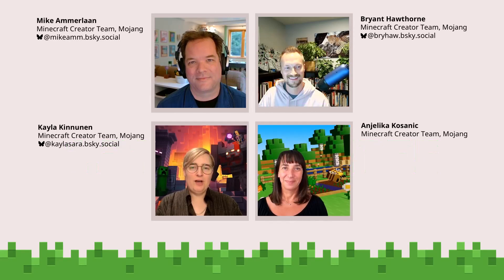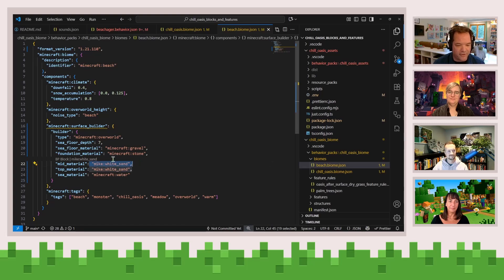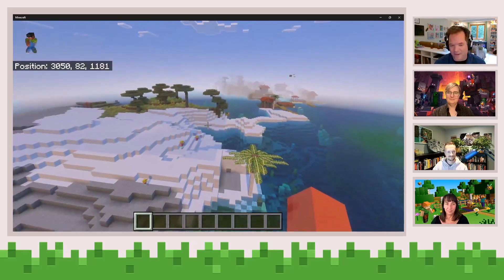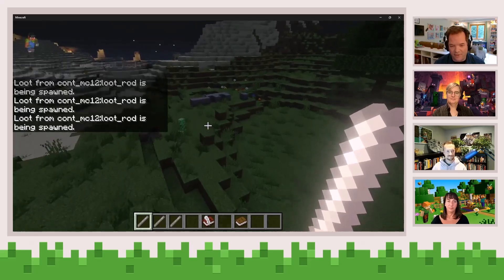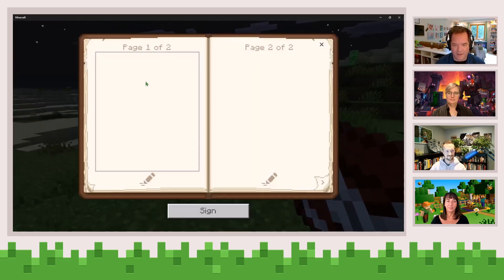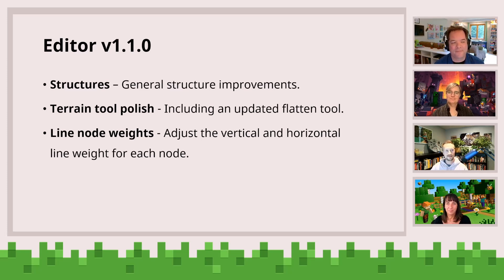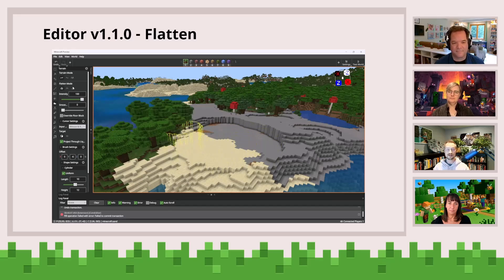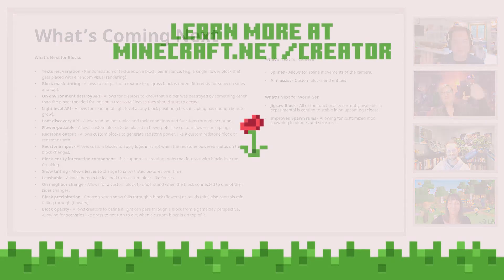1.21.110 Updates in Minecraft Bedrock for Creators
For 1.21.110, released on September 30th, 2025 - the main headline for Bedrock Creators is that biomes are now available in stable, released APIs for your world-gen use! In addition, take advantage of improved camera and book APIs, as well as loot table APIs. Finally, the editor has various tool improvements.